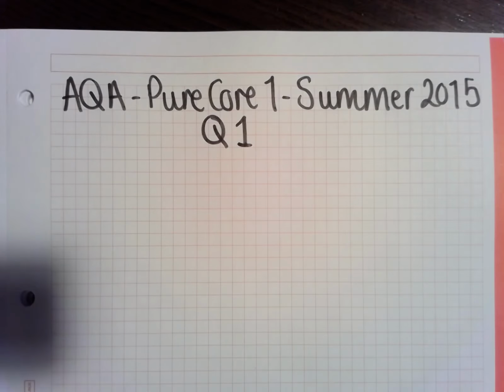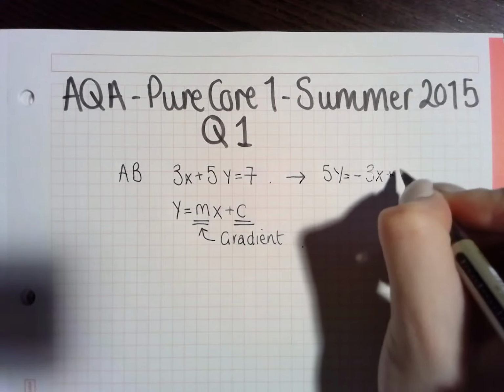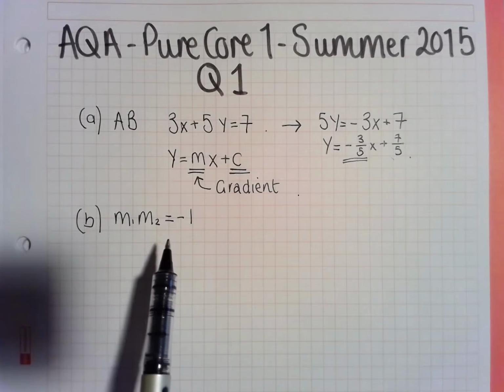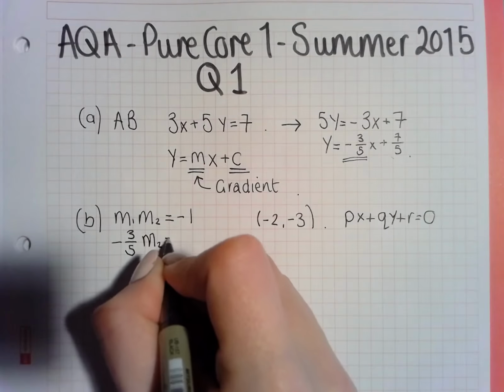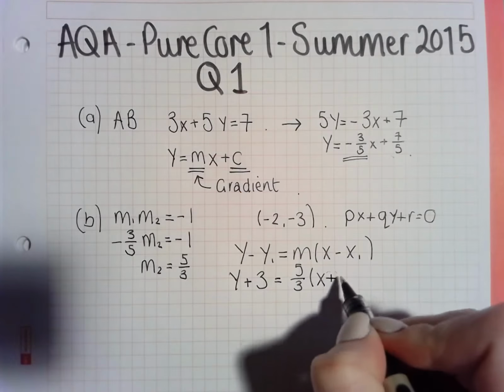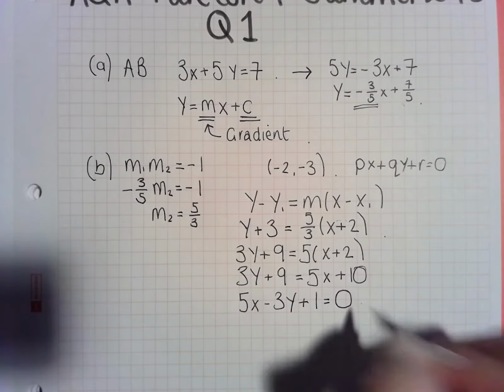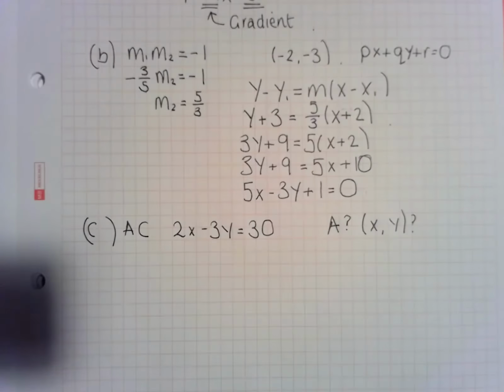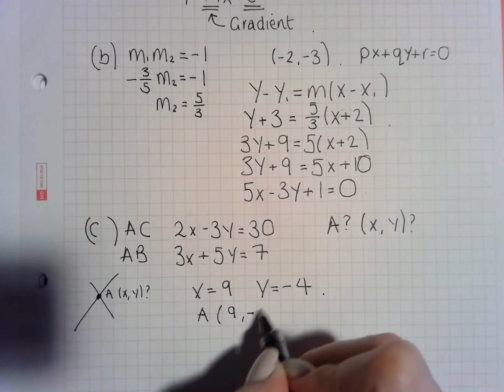AQA Core 1 Past Paper Summer 2015 Q1